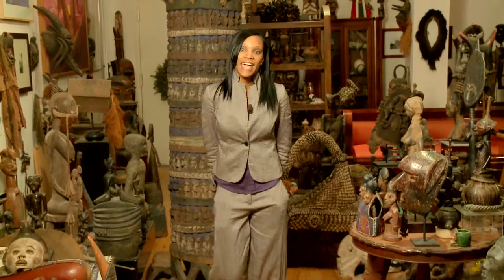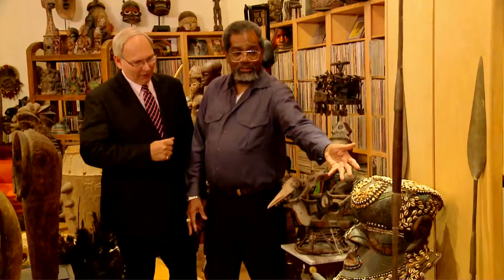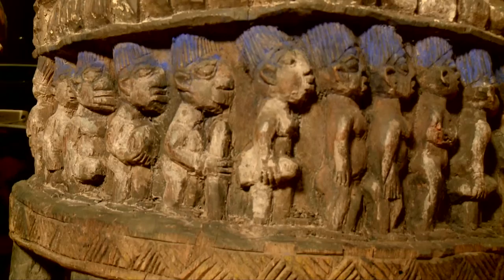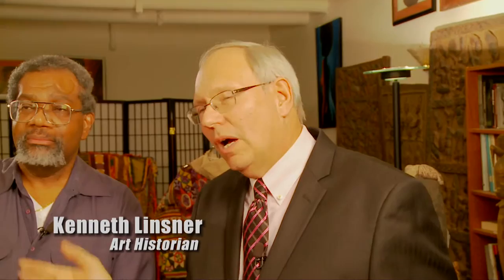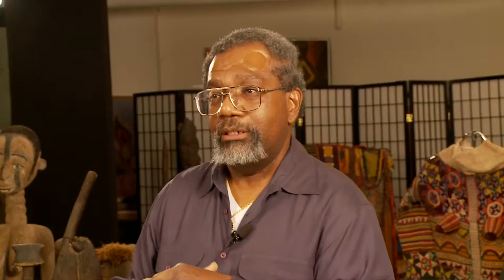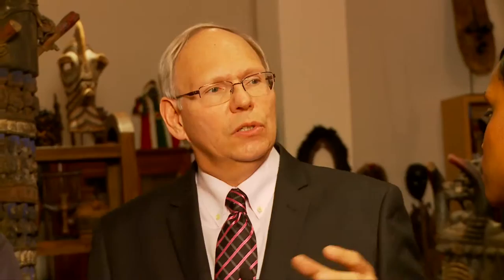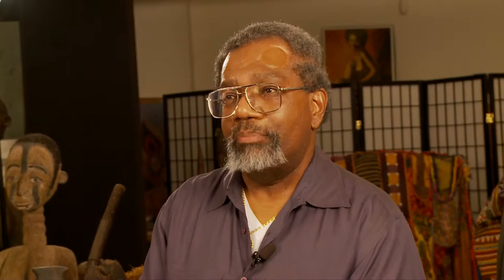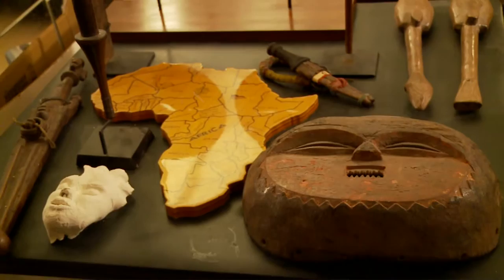CUNY TV's 2012 New York Emmy nominated "Study With the Best: African Artifacts"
This segment of CUNY TV's popular monthly television magazine, which highlights the rewards of a college education, and the challenges and excitement of student life on CUNY campuses, was nominated for a 2012 New York Emmy award in the category "Musical Composition/Arrangement."

Tyrik Washington's musical arrangement in this segment, "African Artifacts," uses Djembe drums, Dun Dun, and bongos as the foundation of the music, and adding some synth sounds as accents, sets a tone for the journeys of African artifacts.